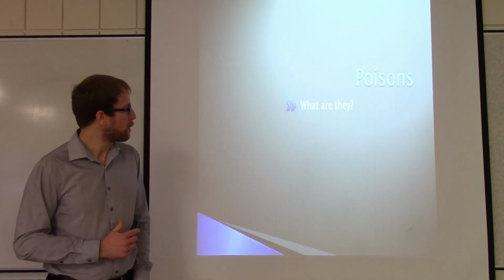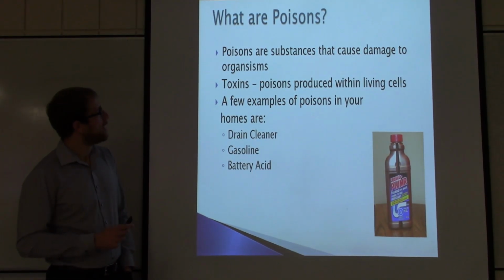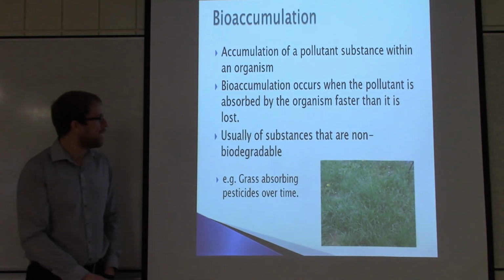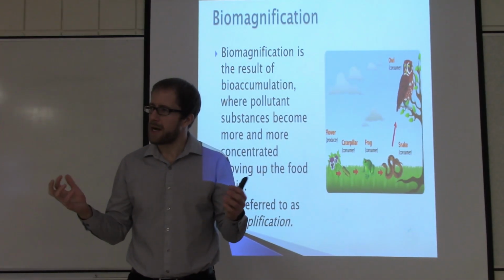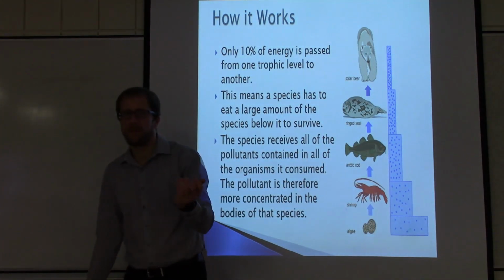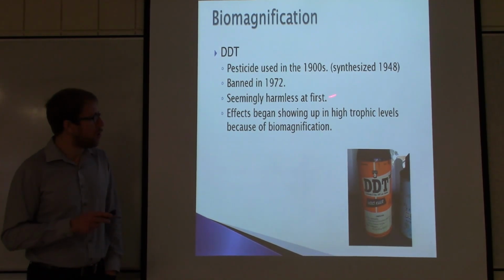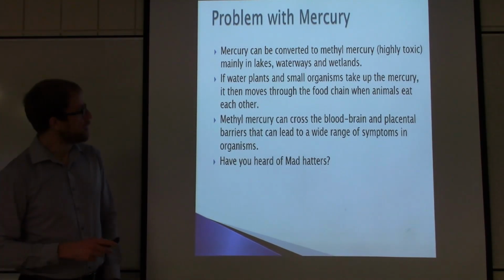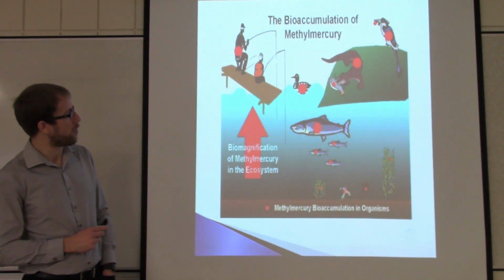Bioaccumulation and Biomagnification